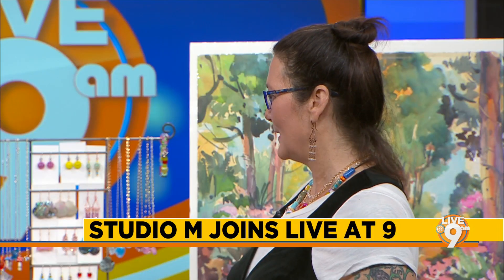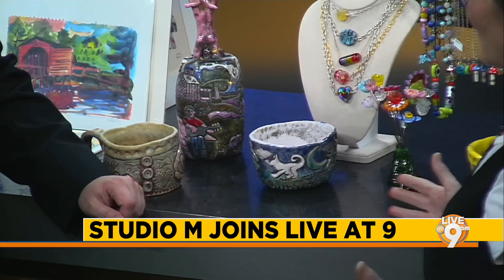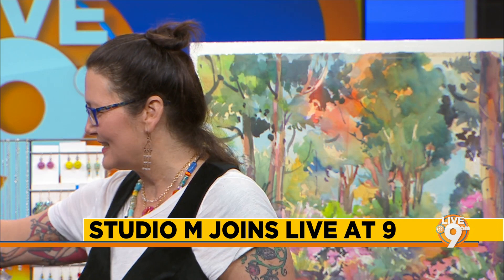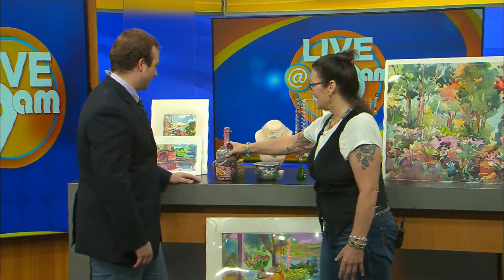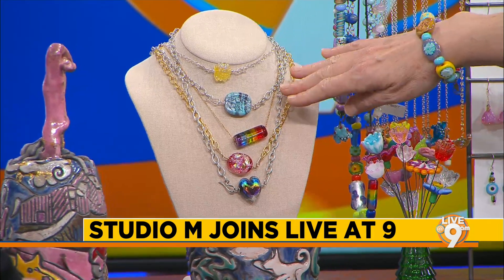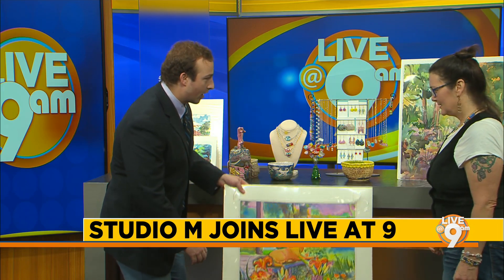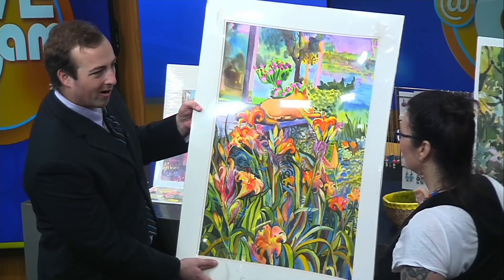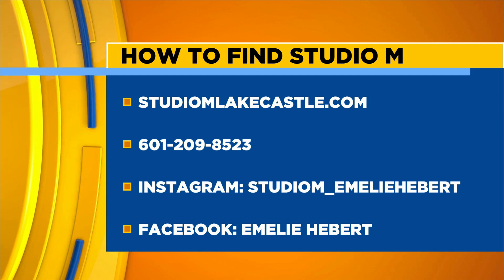Studio M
Live at 9